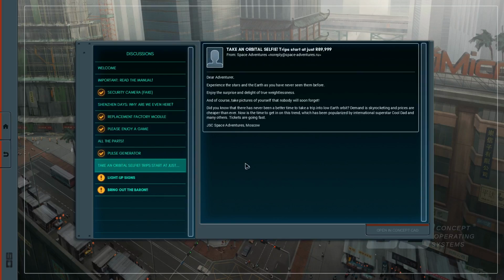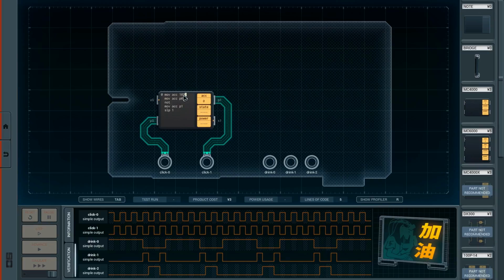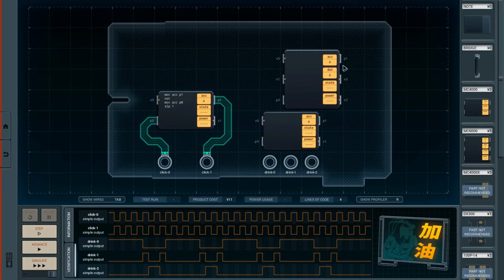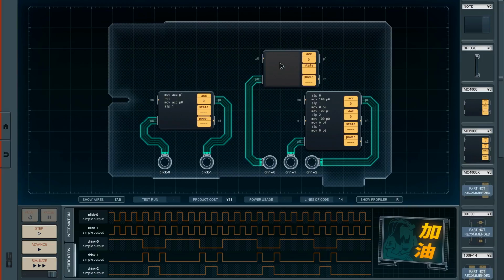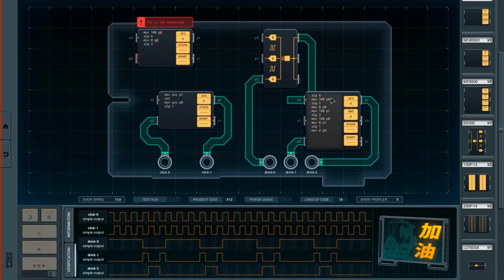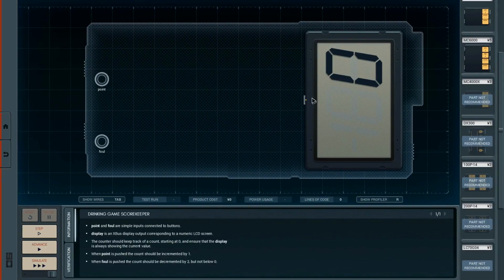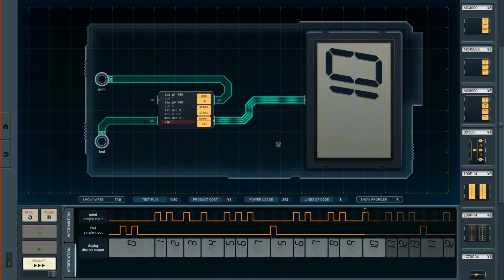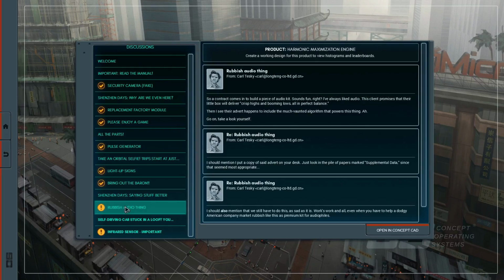Solitaire Madness - SHENZHEN I/O #2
Tonight on SHENZHEN I/O: Who knew you have to be good at Solitaire to become an engineer!

-- SHENZHEN I/O --
Build electronic circuits, write code in assembly, become an engineer today.